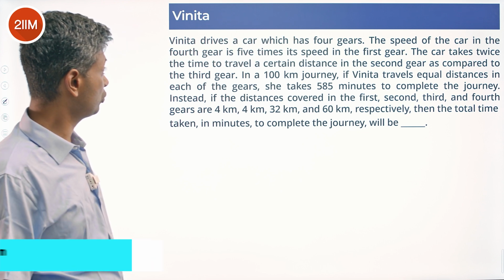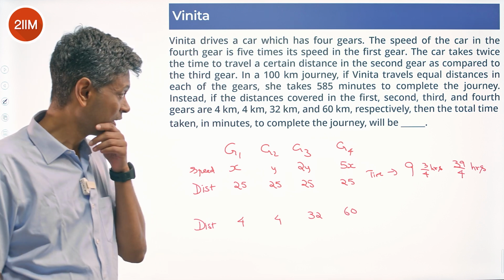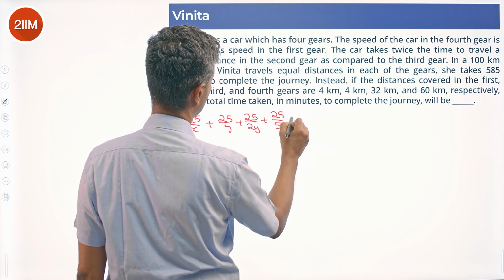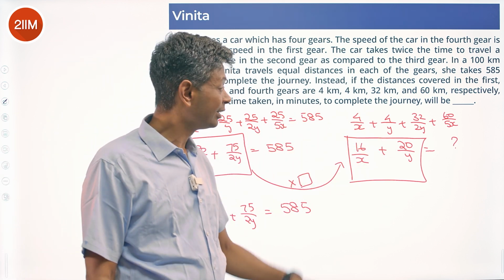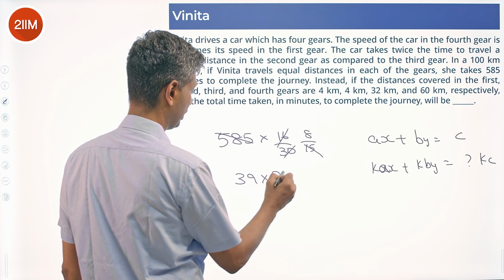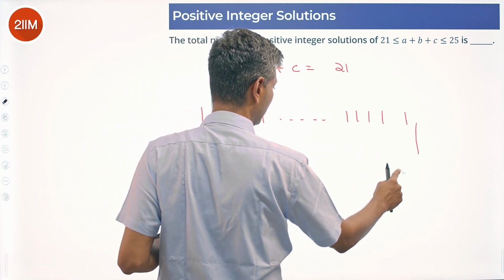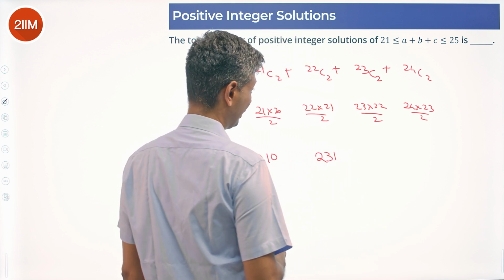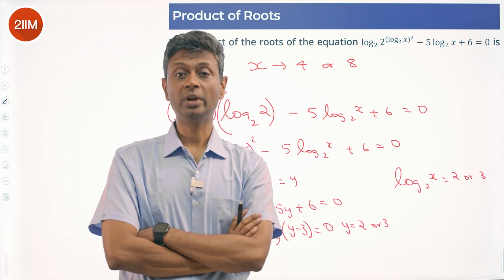Beyond CAT series | 3 Juicy Interesting questions | IPMAT | PGDBA | 2IIM CAT Prep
Hey Folks,

Best Wishes!